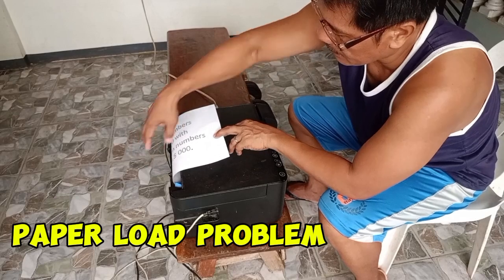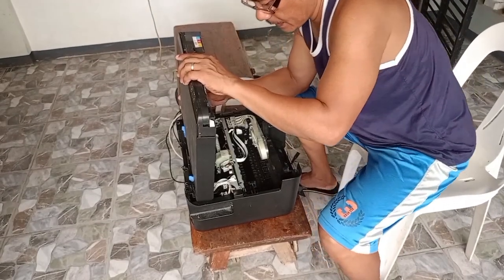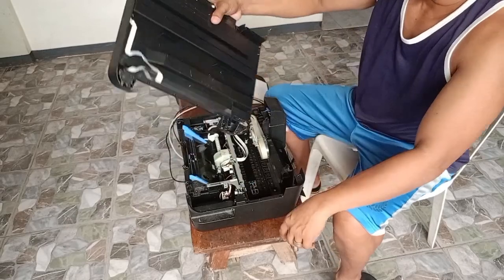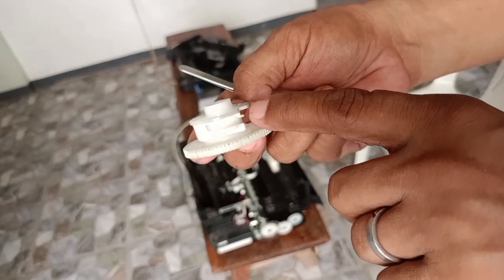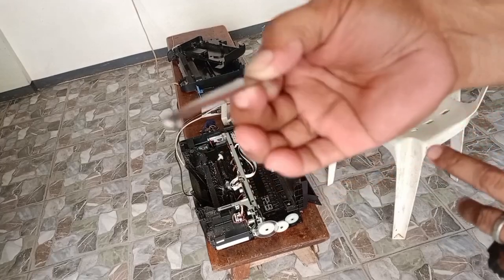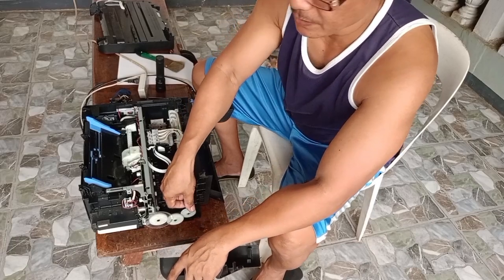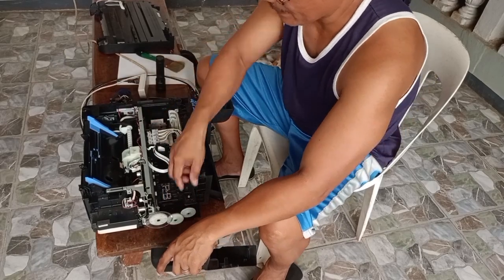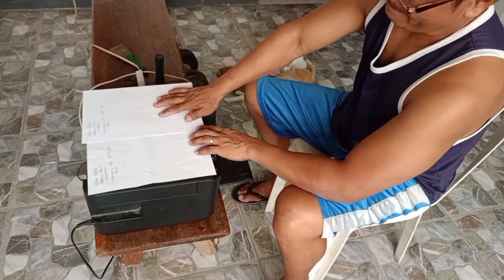How to fix Epson L3110 no paper load/error printing